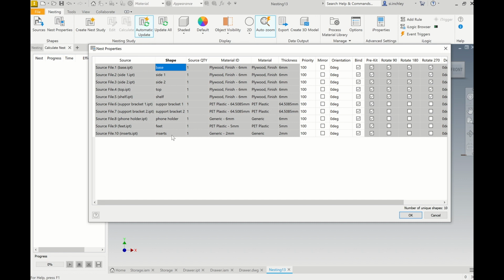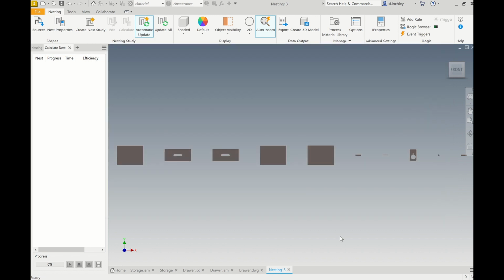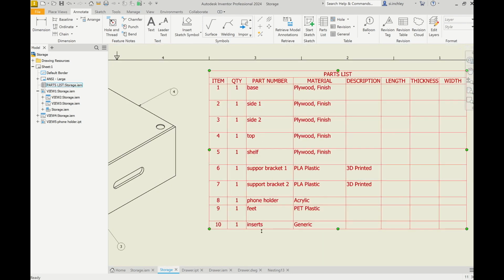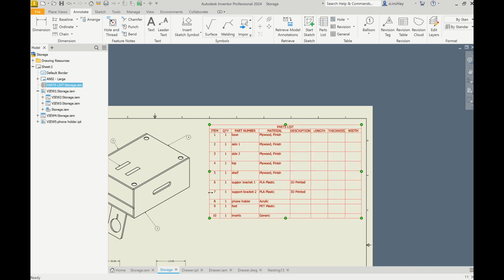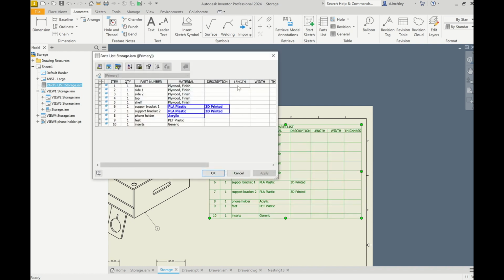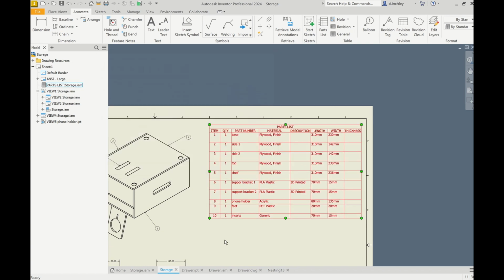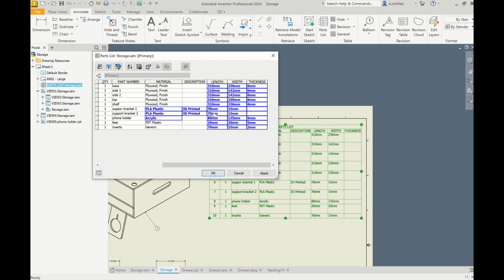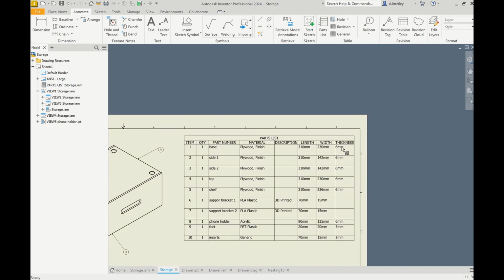8. Inventor Tutorial - Copy dimensions from Nest to Drawing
Use Inventor Nest file to get dimensions for a Inventor parts list (eg. for a cutting list).
Then watch the video here:
1. Use Nest Properties to copy relevant L x W x D dimensions
2. Add dimensions to a parts list in a drawing